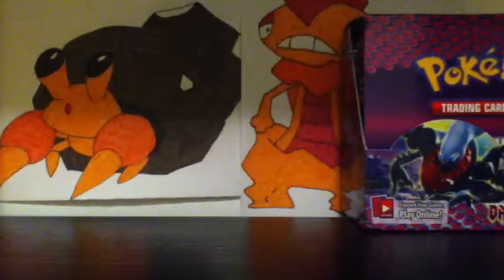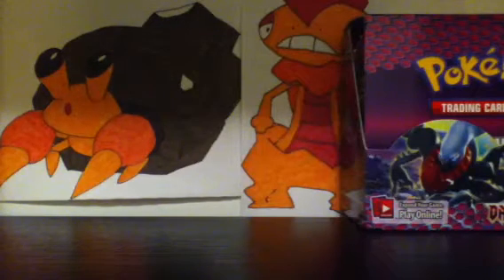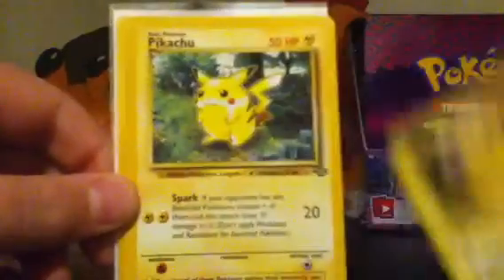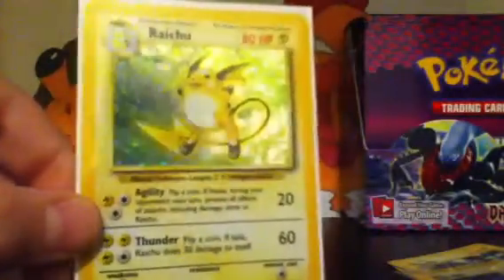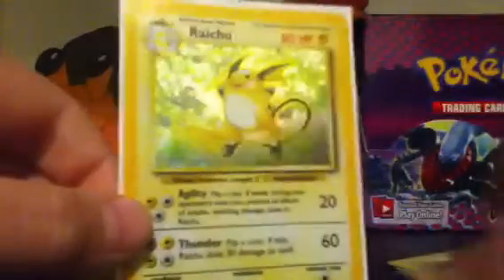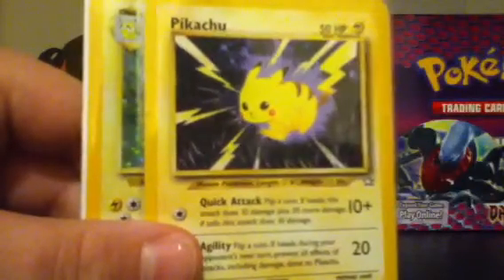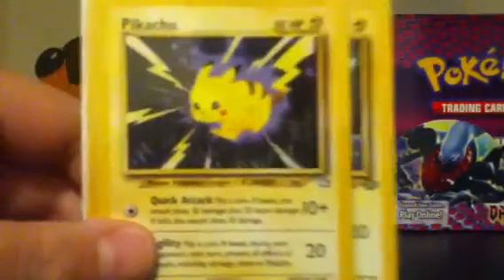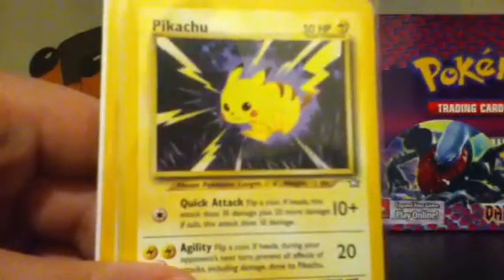Raichu512 shoutout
Check him out enjoy